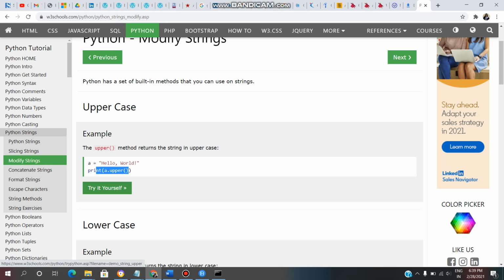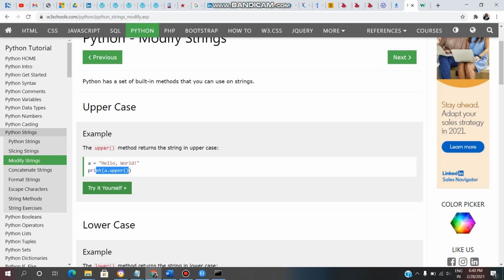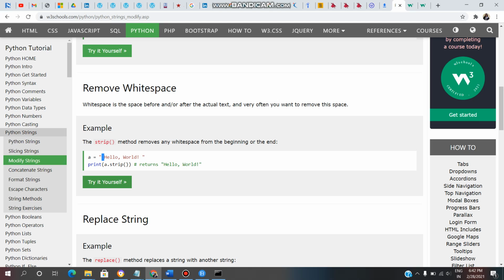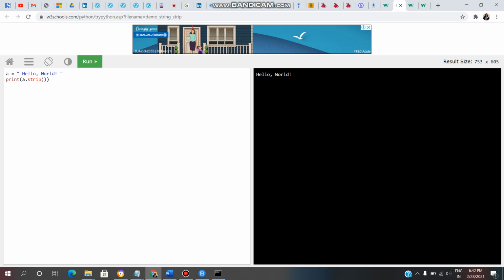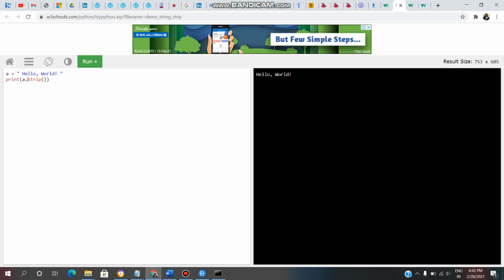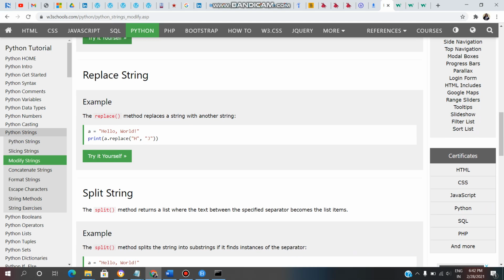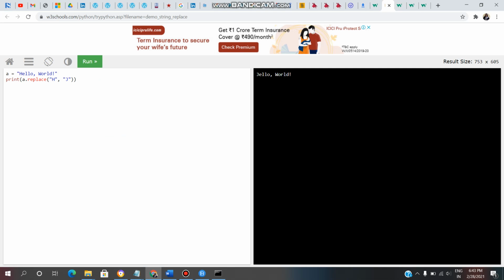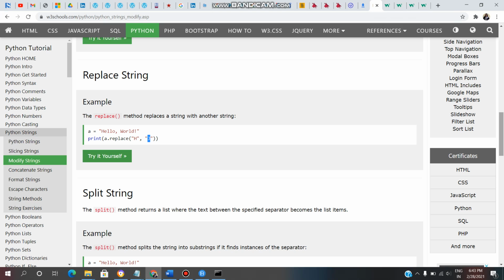PYTHON:W3 SCHOOLS (Series) DAY-13/Python MODIFY STRINGS/STRING METHODS/For Beginners/VL INFOTECH